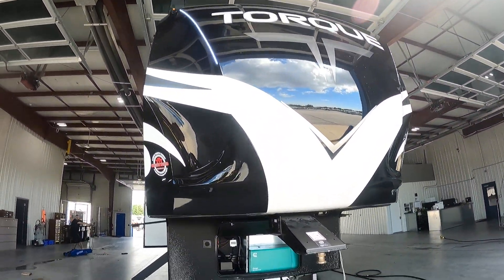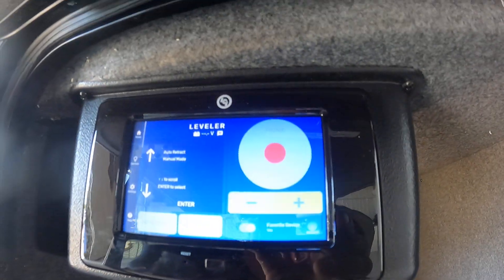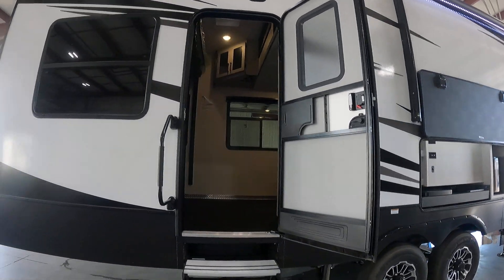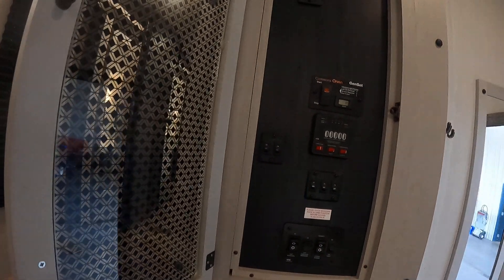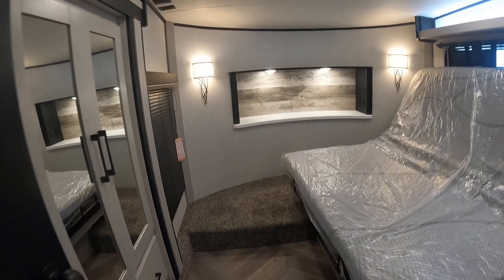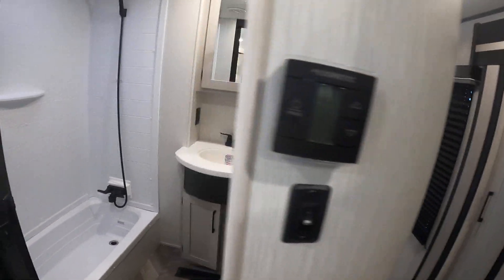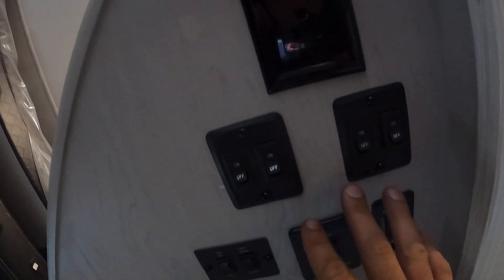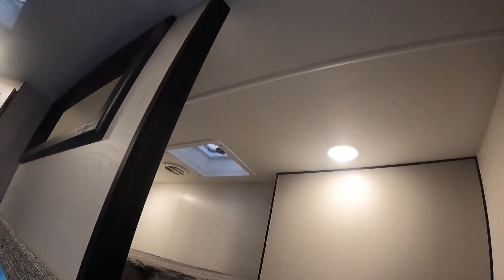22 TORQUE TQ371 NE479278 BROWN